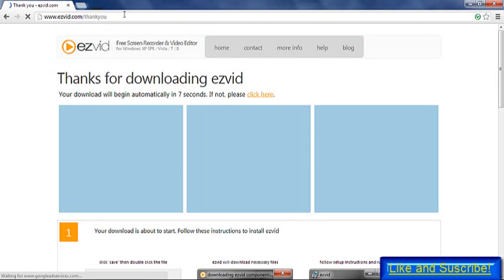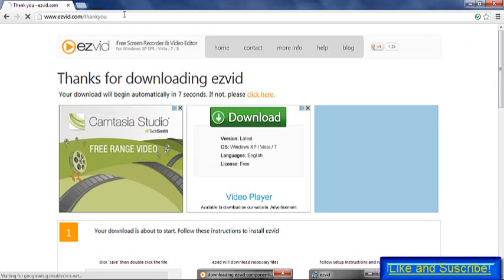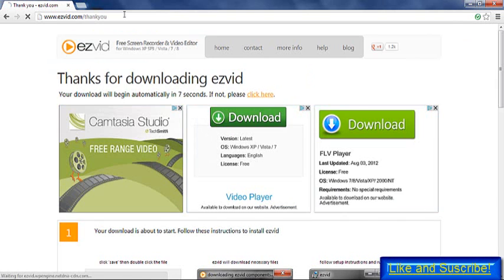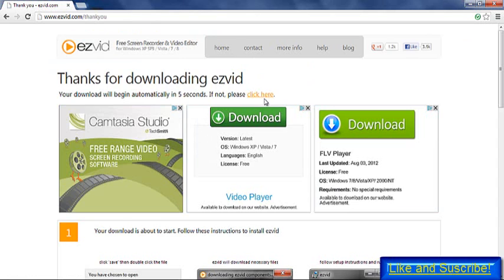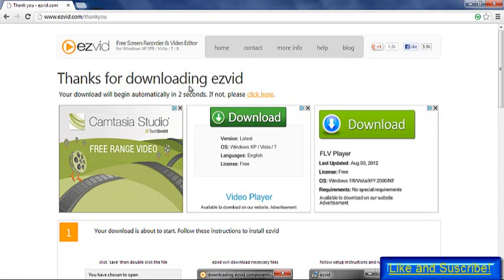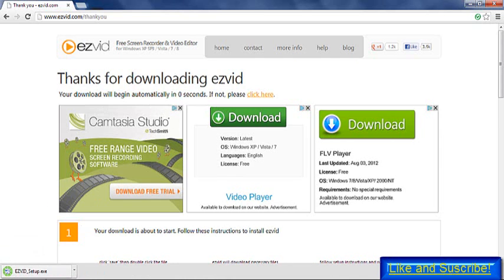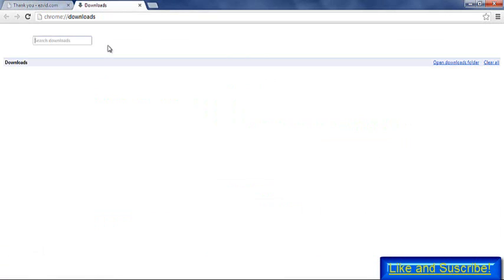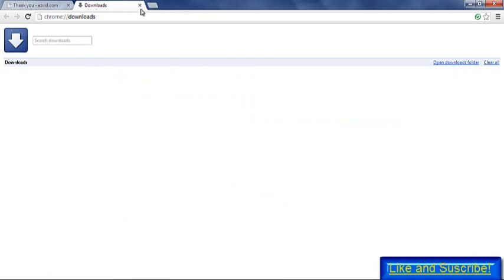How to download ezvid. [Minecraft] [Tutorial] [Ez-Vid]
Just wait for it to download, it takes 7 seconds. If after 7 seconds and the timer is at 0 and still no download, click the "click here" button next to the timer to manually download it.